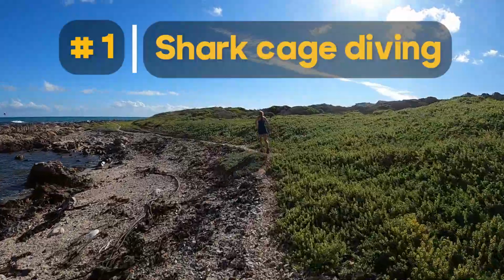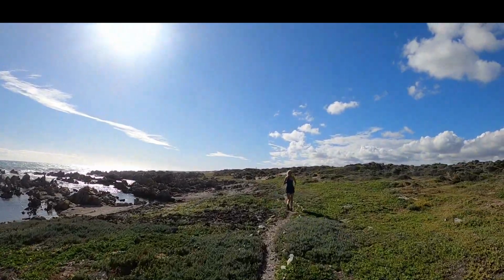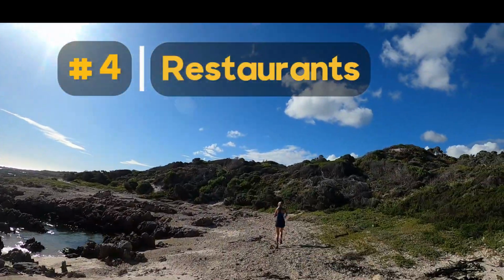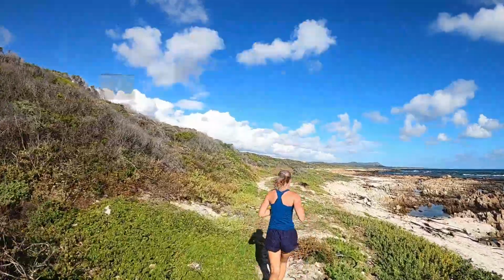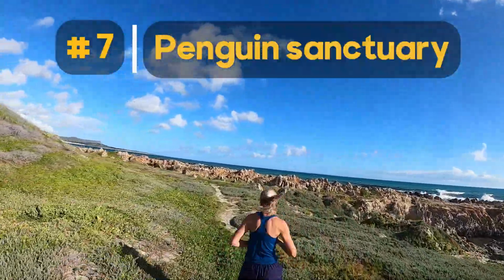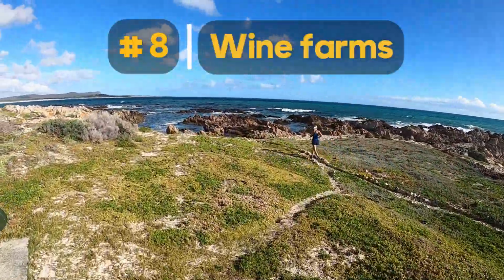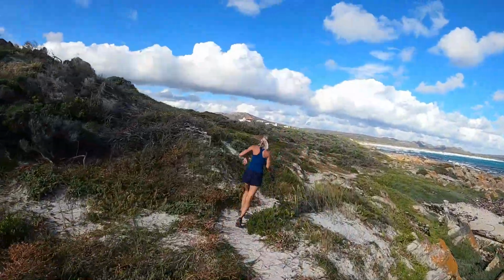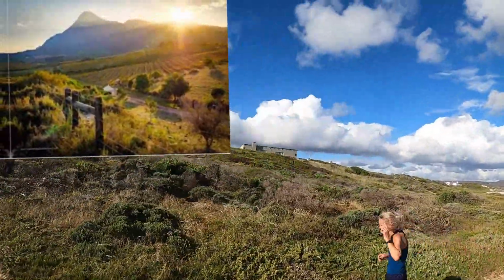10 MUST DO activities | Overberg region South Africa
Join us as we show you some of the best 10 things to do in the Overberg region of South Africa.

The Overberg region is a picturesque area located in the Western Cape province of South Africa. It is known for its diverse landscapes which include mountains, rolling hills, farmlands and coastal areas. The region is not only a haven for nature lovers but also offers a glimpse into the cultural and historical heritage of the Western Cape. Whether exploring quaint towns, enjoying outdoor activities or appreciating the rich biodiversity, visitors to the Overberg are treated to a unique and memorable experience.

Vineyards
Hermanus Hemel en Aarde region